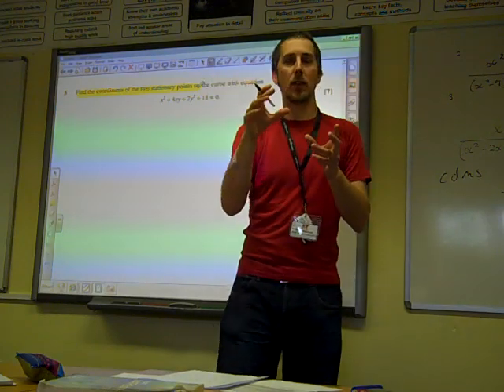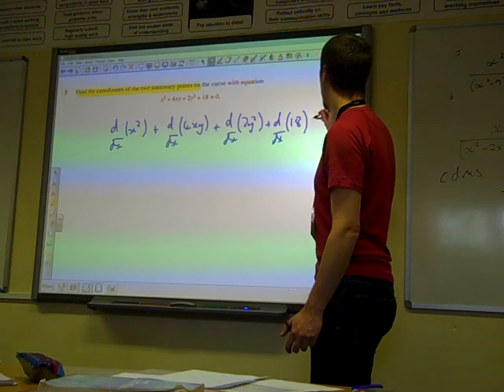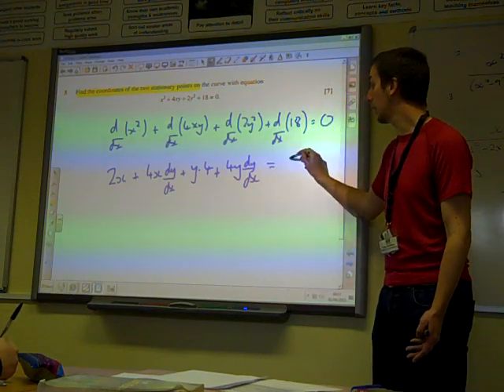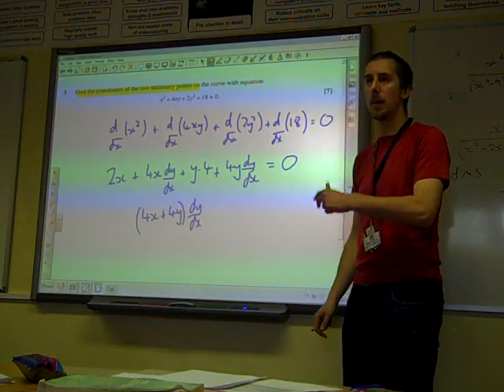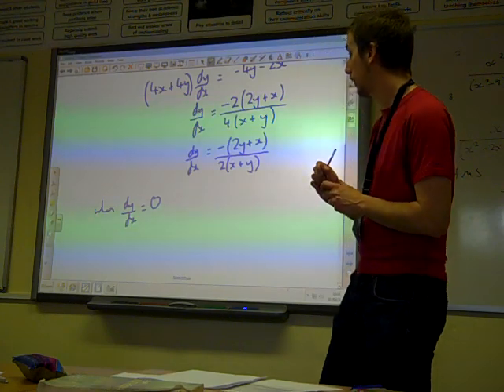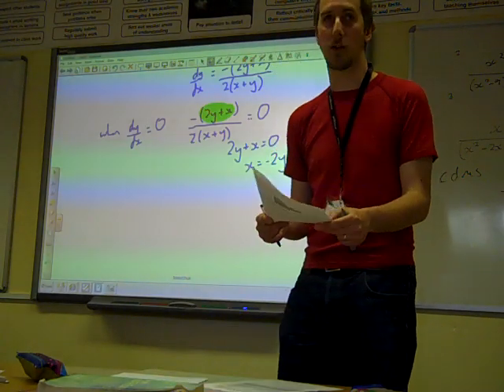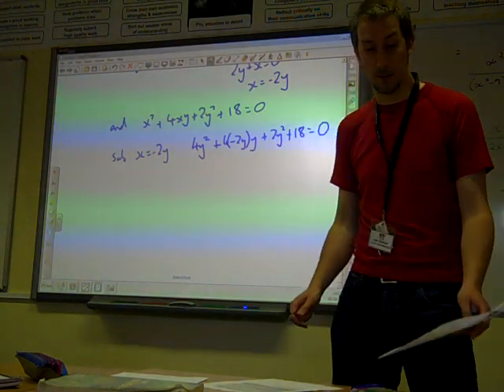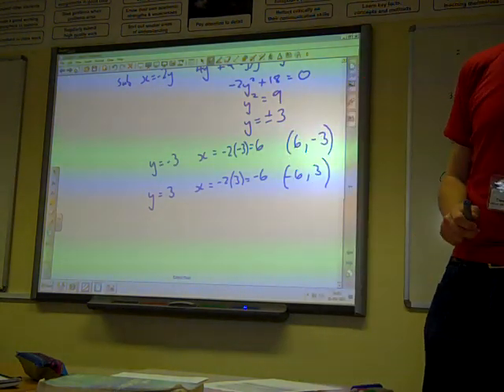C4 Implicit Differentiation OCR June 2010 q5